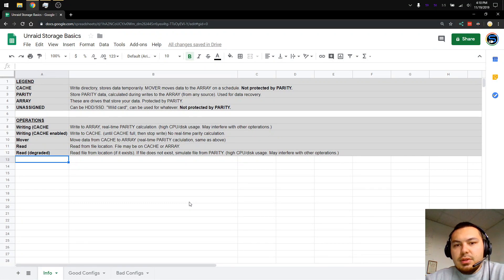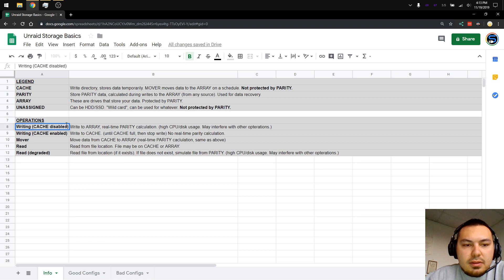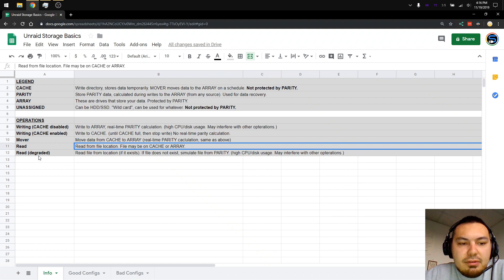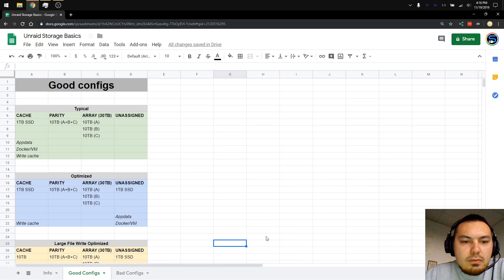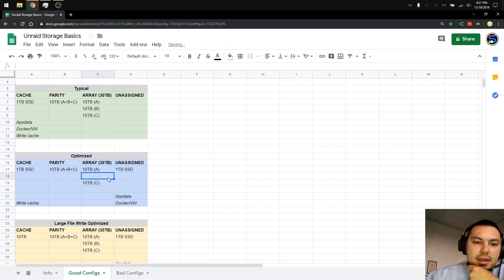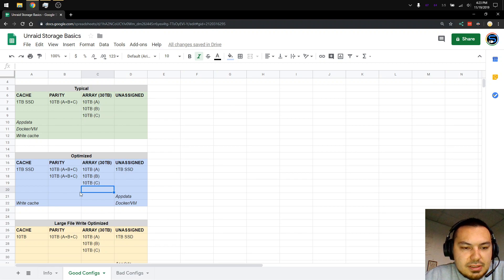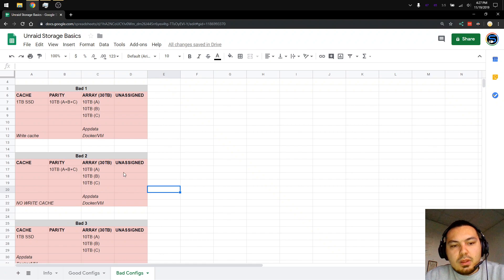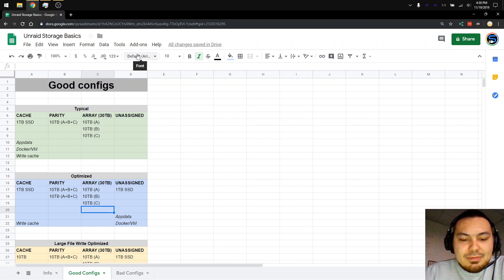Unraid storage & operation basics - parity, cache, & your data